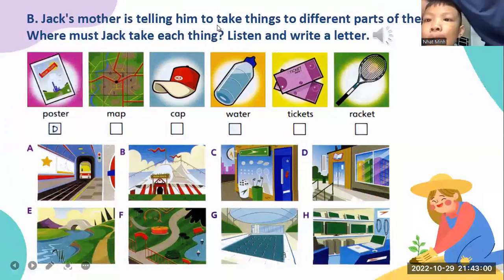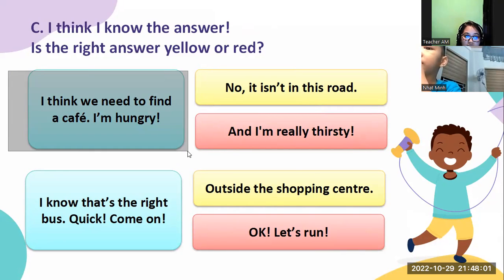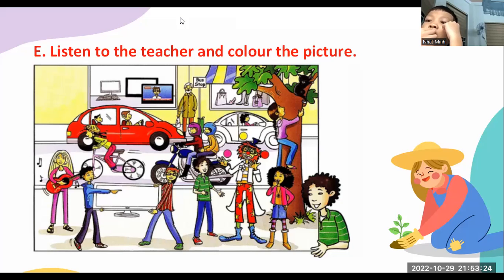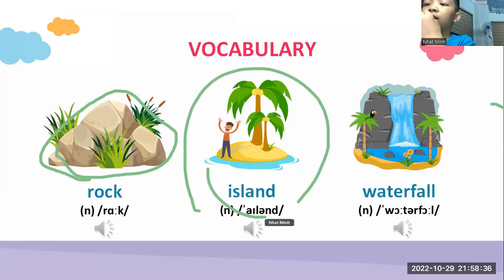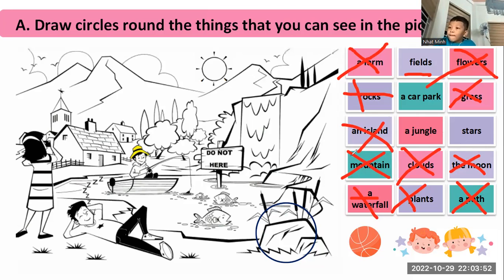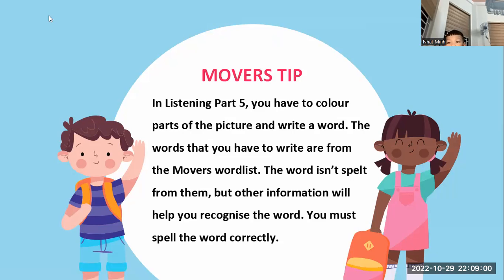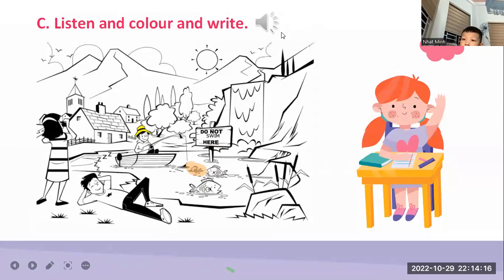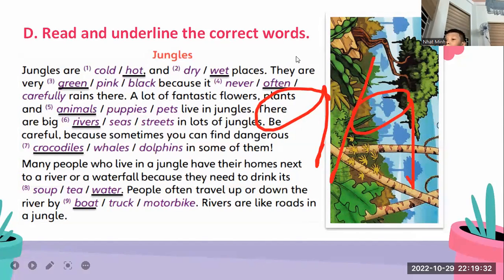PK2108015- FUN FOR MOVERS- UNIT 23- OCTOBER 29, 2022 (MAKE-UP LAST OCT 25)